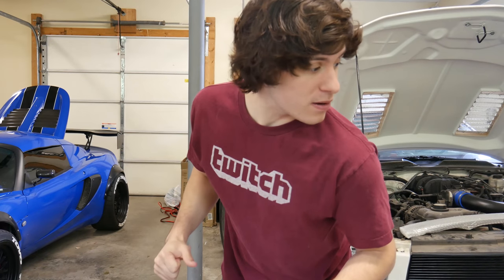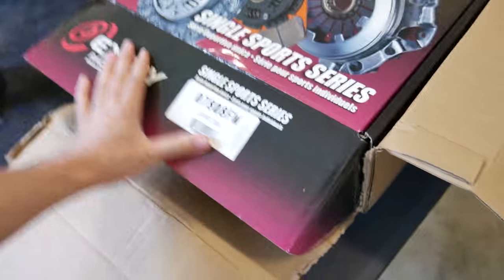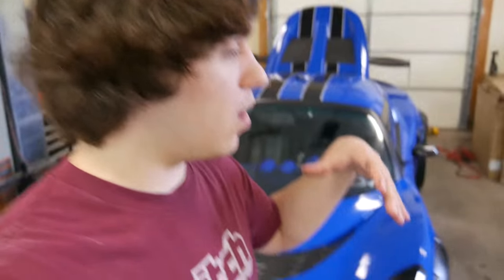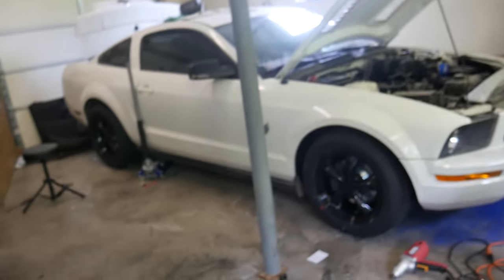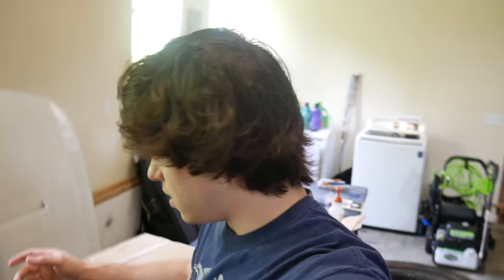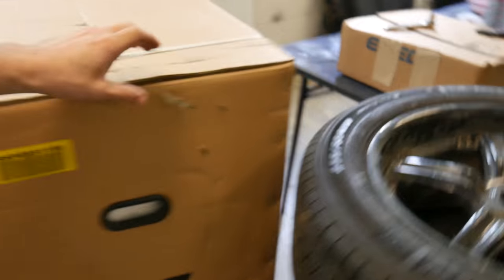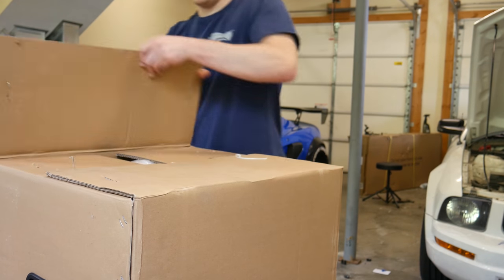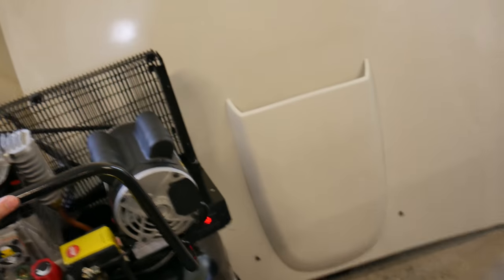Giving away the Mustang EARLIER THAN I THOUGHT!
The clutch kit we are installing came WAY earlier than I was told. Originally we weren't going to see it until mid June or later. But we got it already! With that said we will be giving away the Mustang to someone early than I had thought!

Get featured in a VIDEO! Send FanMail to:
YummiR6
Hurricane, WV
25526